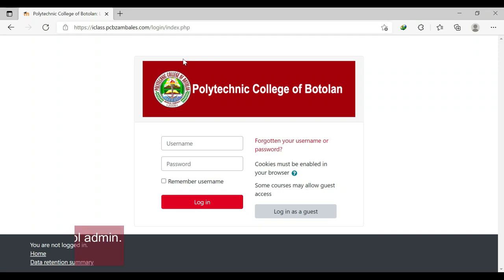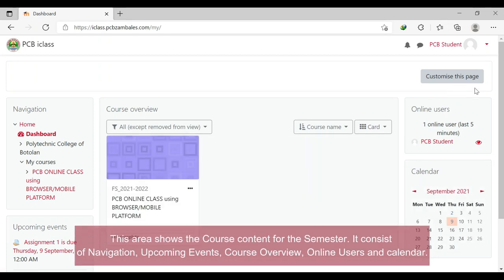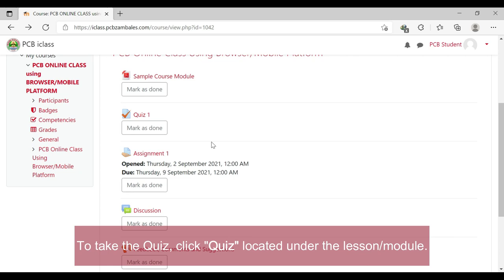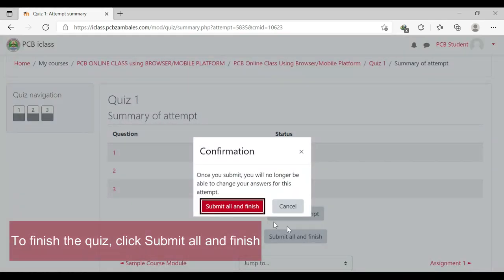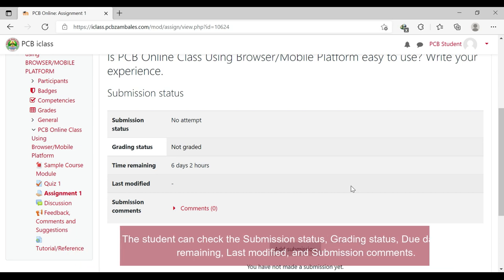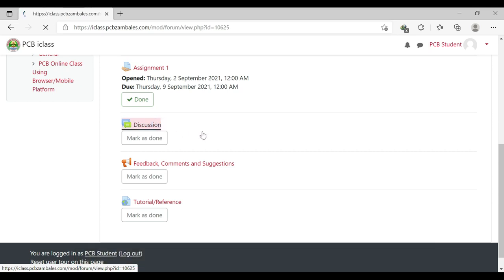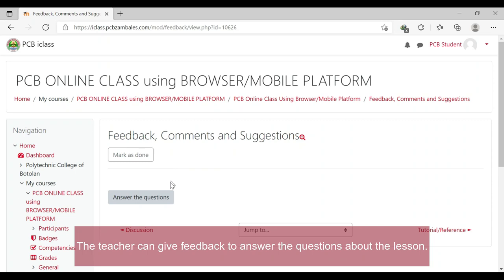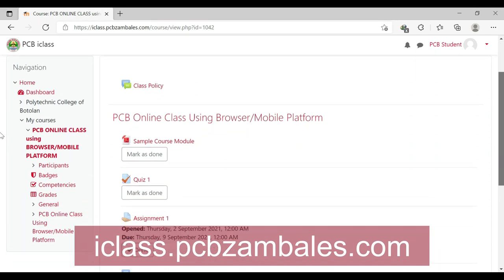PCB iclass Moodle Using Browser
PCB iclass  using browser.
This video will show you on how to use PCB iclass moodle Online Resources.